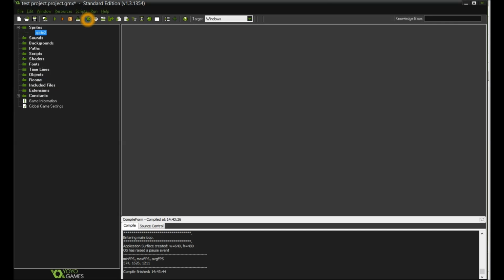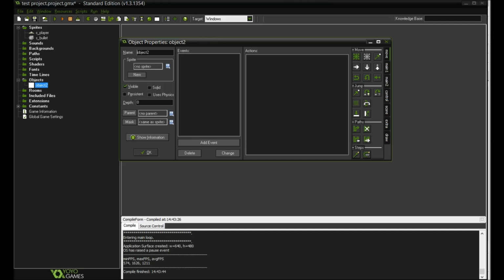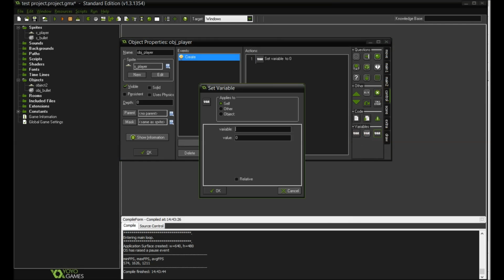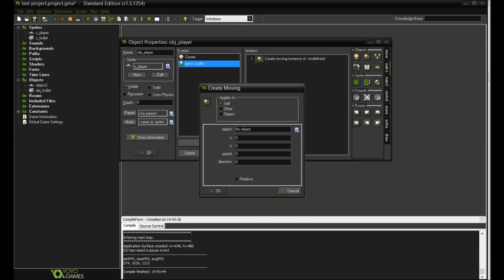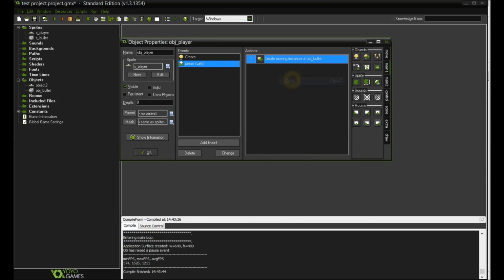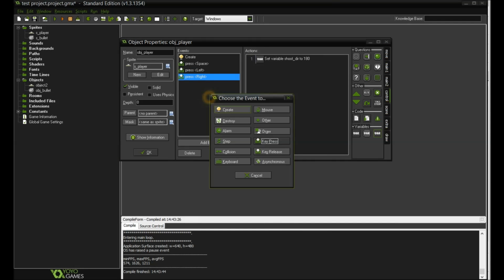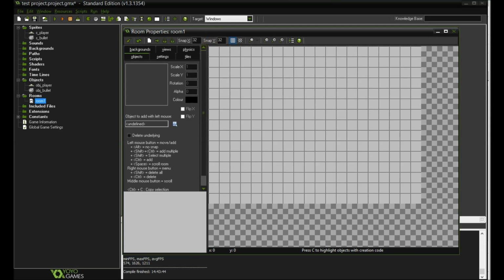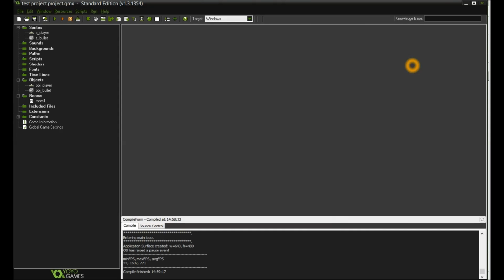How To Add Basic Shooting In Game Maker Studio | Basic Game Maker Studio Tutorial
In this video I go about showing you how to add simple shooting in game maker studio.

I made this video becuase of a lot of people messaging me on how bad my other shooting tutorial was so I decided to redo it. I hope that everyone likes it and finds it more helpful than the other one.